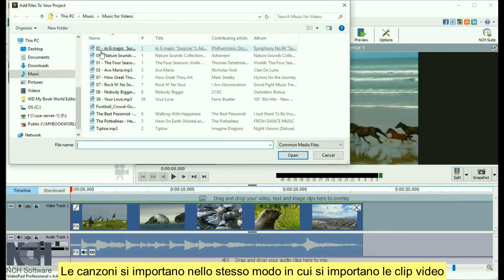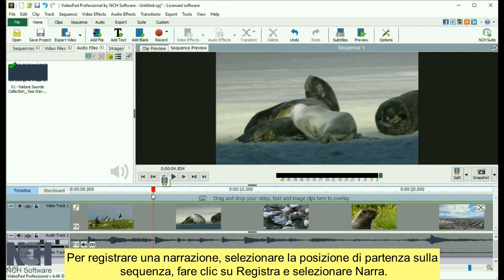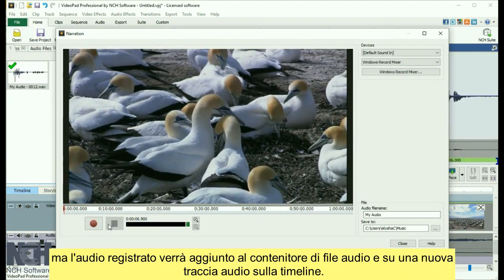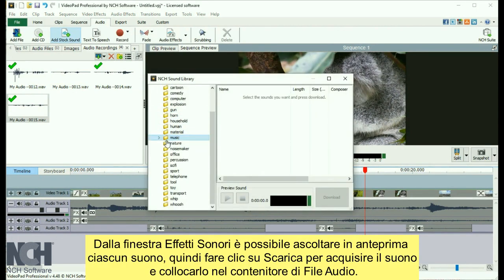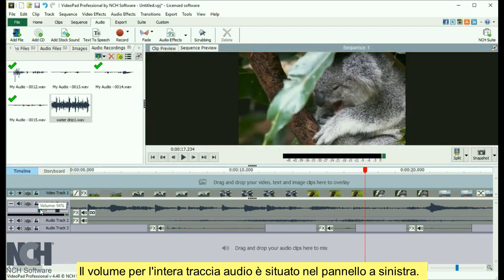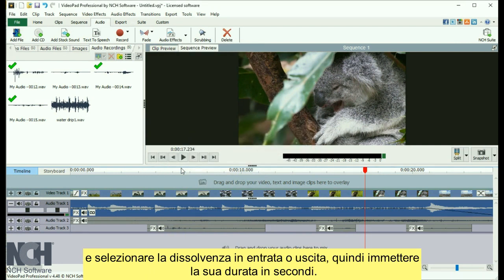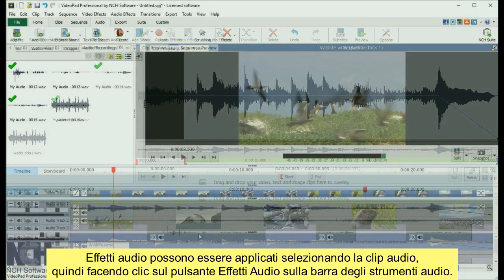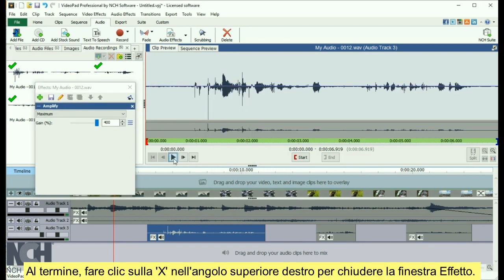Aggiungi Audio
Questo tutorial video (con sottotitoli in Italiano) offre una introduzione in particolare sull'aggiunta di file audio e la loro collocazione nell'interfaccia di VideoPad Editor di video.